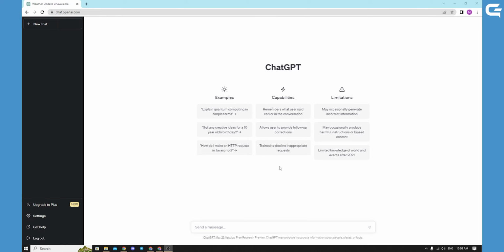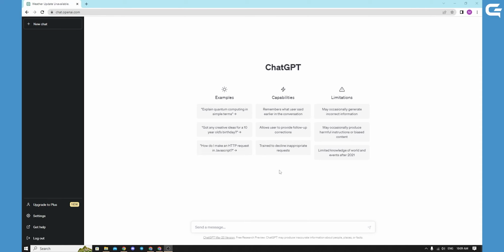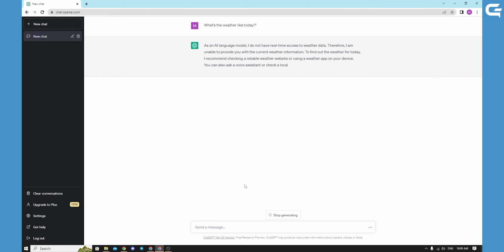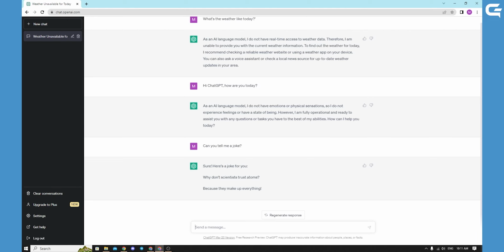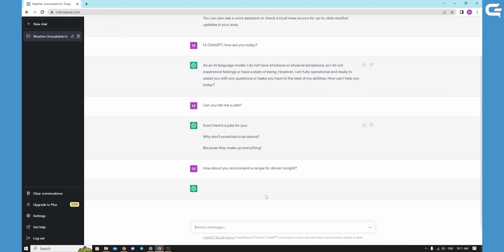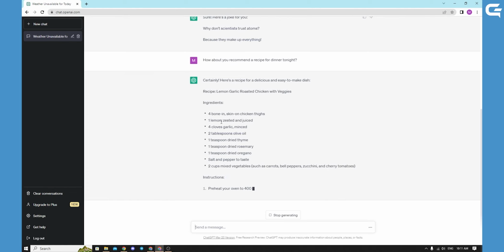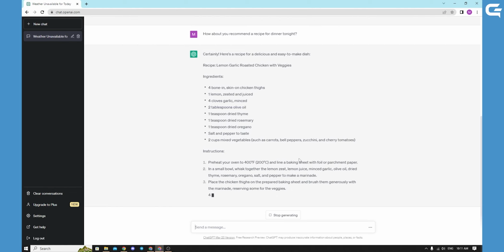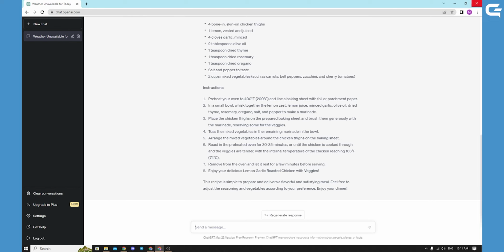ChatGPT-demo AI chatbot-AI POWER!!!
ChatGPT-demo AI chatbot

In this video, we will show you how to use the demo of Chatgpt